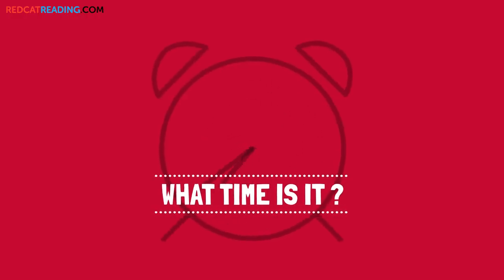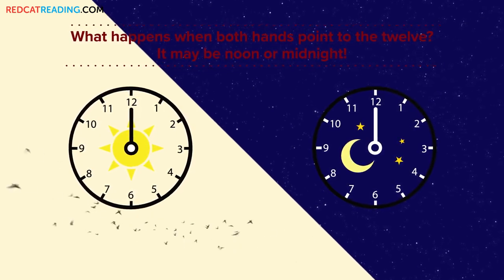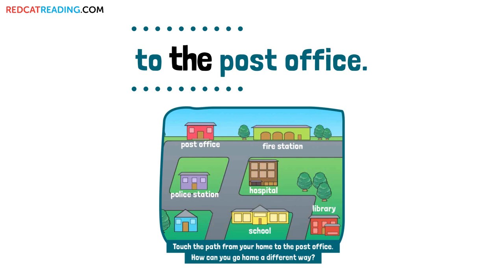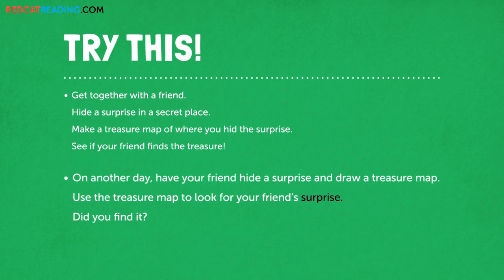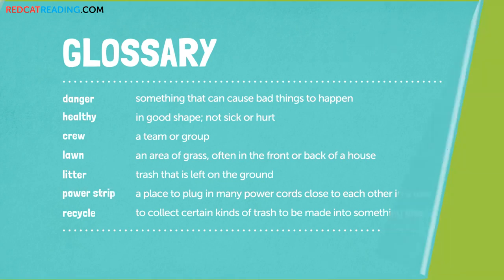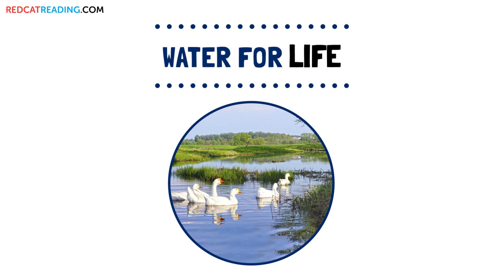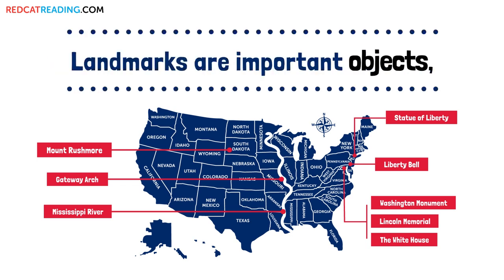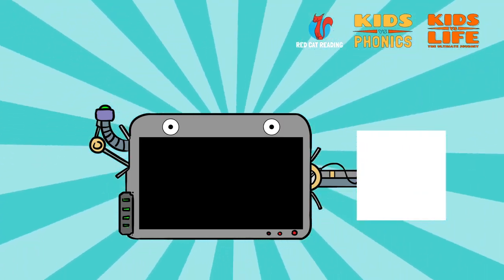Reading For Kids | Level 6 | 3-5 years old | Made by Red Cat Reading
Kids love learning to read using our phonics and read aloud videos!! don't miss out!

Reading test for 3-5 years old children!

This is a leveled reading ebook for K grade students about, Earths Water, Make a Map, Symbols Of USA, Taking Care Of Earth and What time Is It. Teaching kids in easy and simple steps how to read!